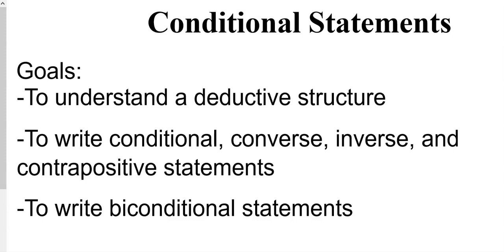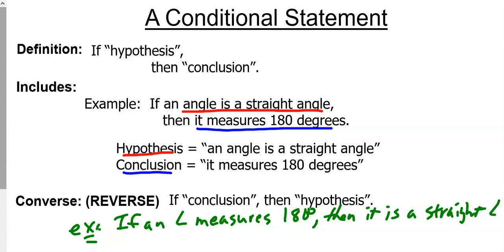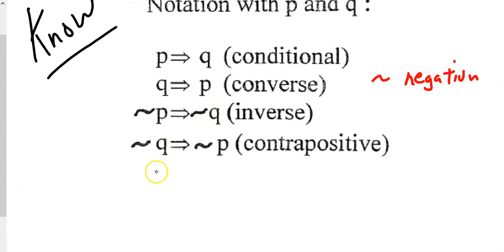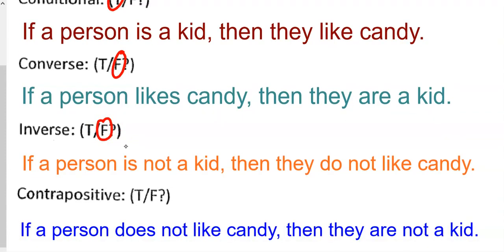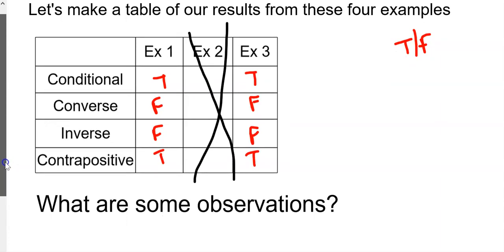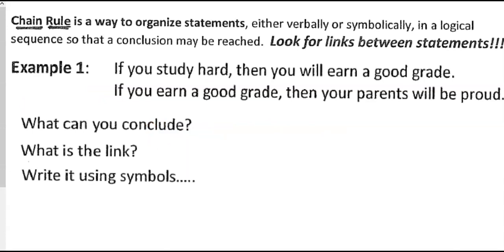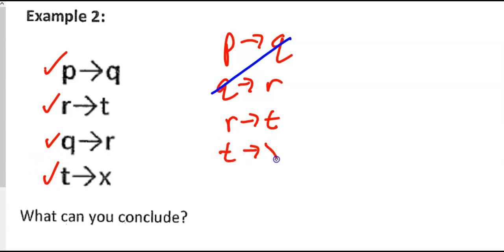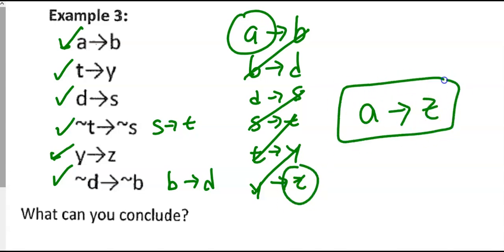2.1 Notes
Conditional Statements